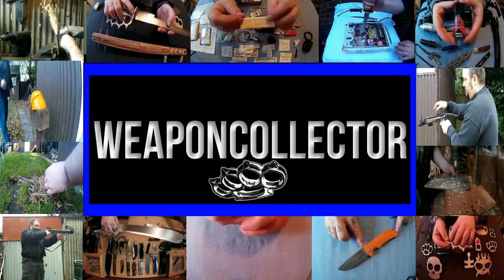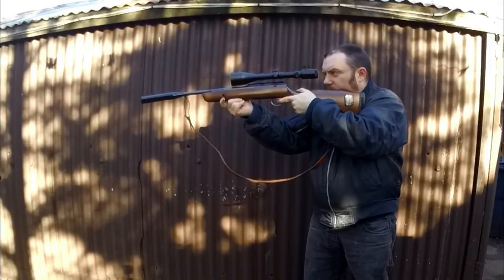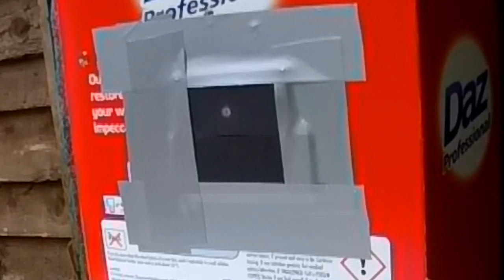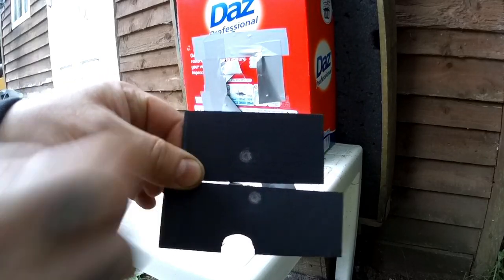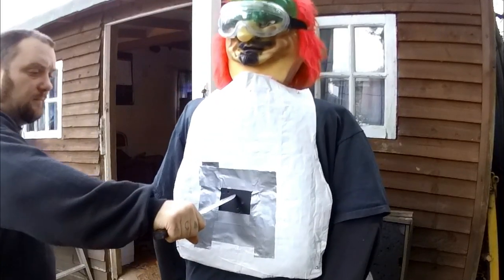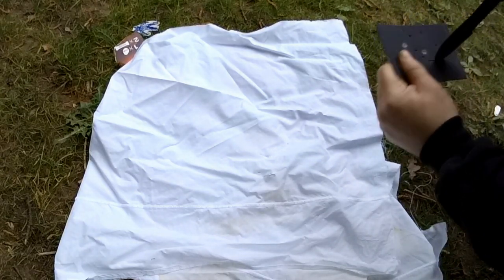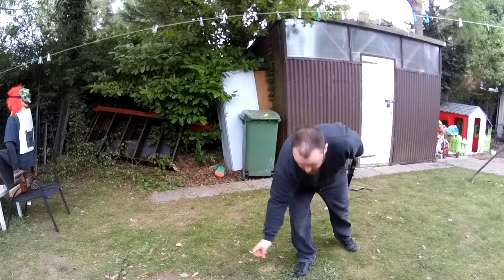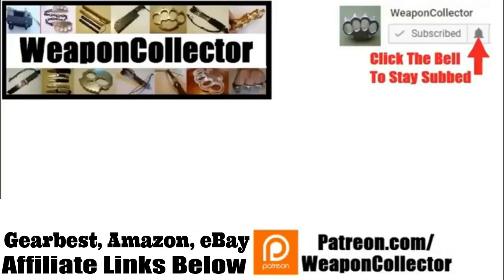Kydex for leg and arm protection - initial tests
Kydex for leg and arm protection  - initial tests to see whether kydex could make a good base for impact resistant armour for arms and legs, these test include some crossbow, knife and air gun penetration tests too.